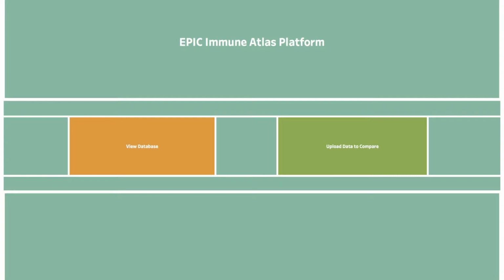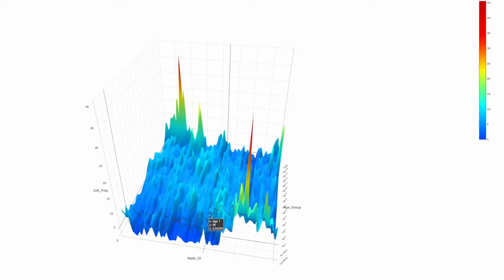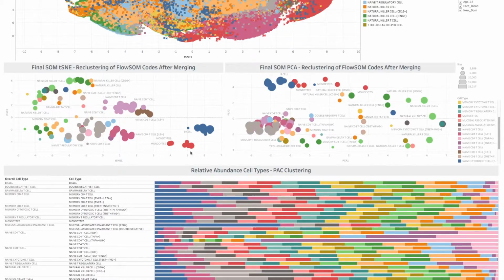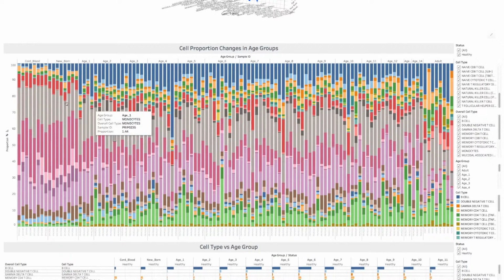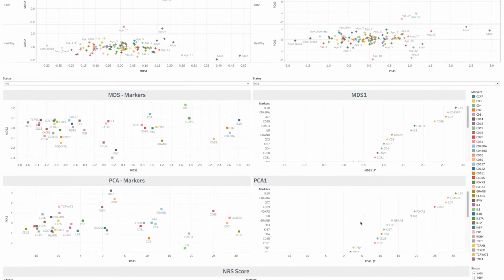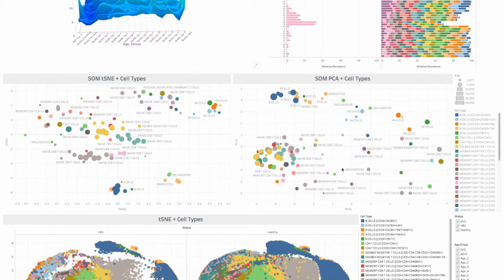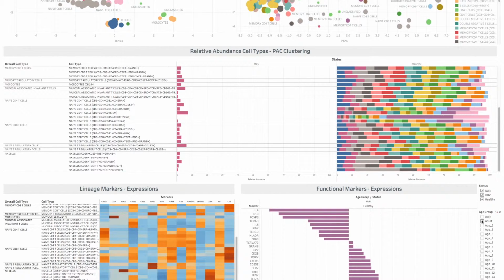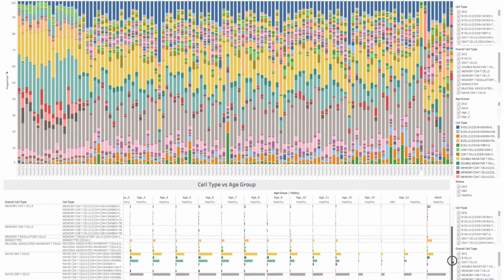EPIC Immune Atlas Platform Illustration - 1080P High Quality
EPIC stands for Extended Phenotypic Immunome Characterisation. Its main purpose is to create a developmental normogram that can be used as a reference altas for subsequent mass cytometry based studies involving children. This video demonstrates to you how can our database and our platform benefit scientific research.